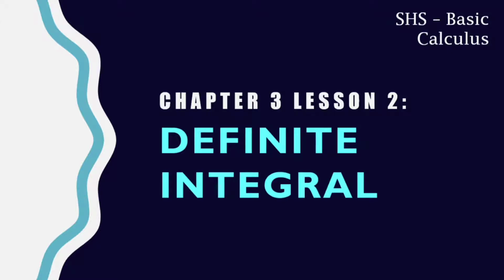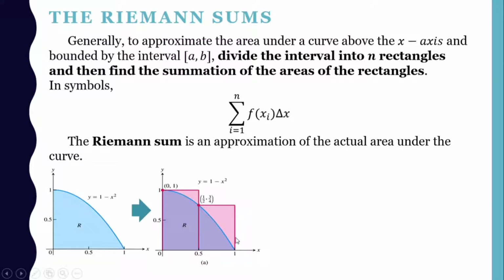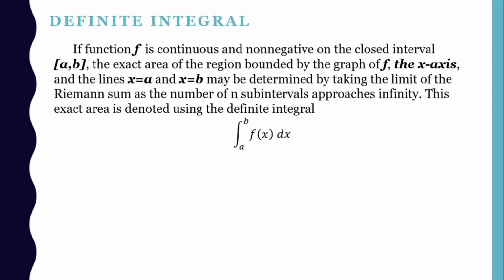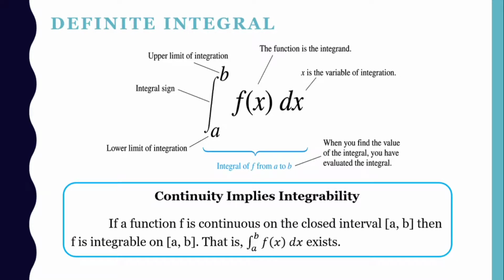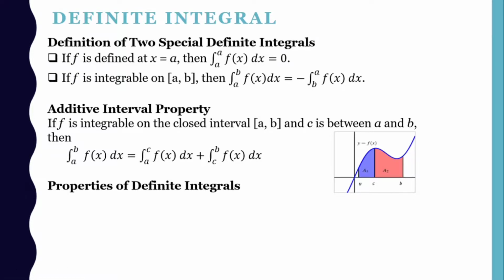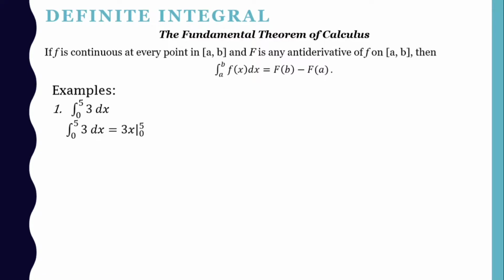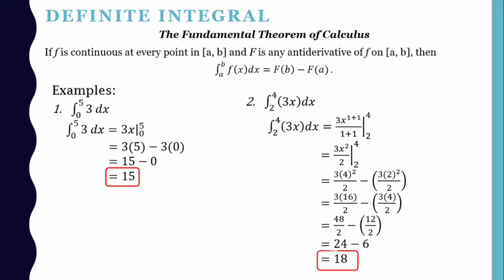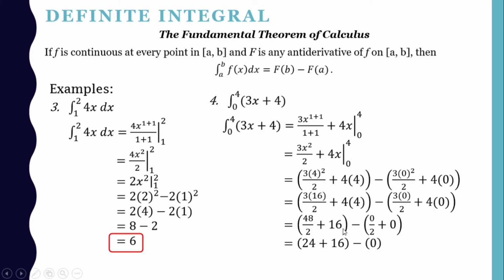Definite Integral (C3L2)